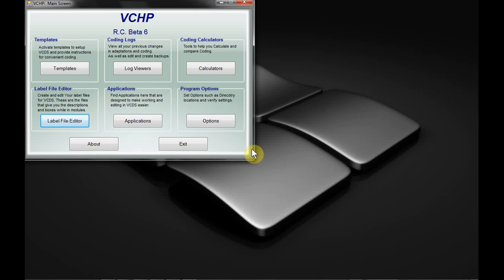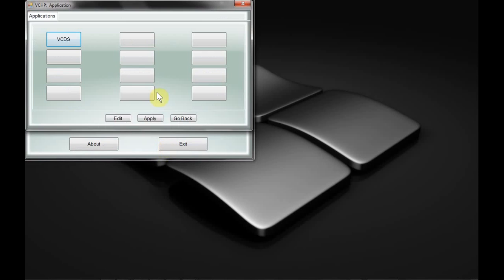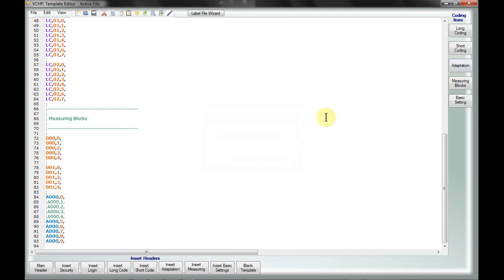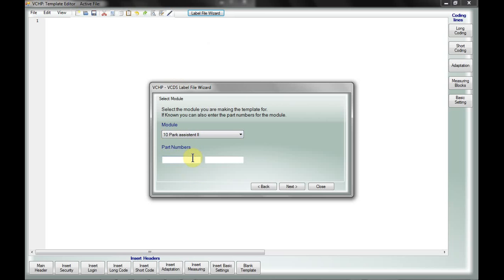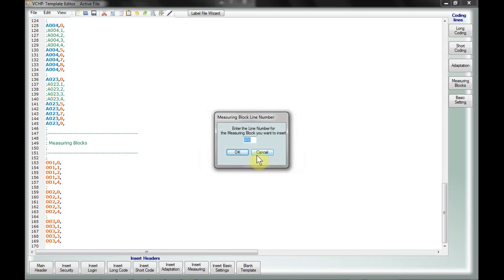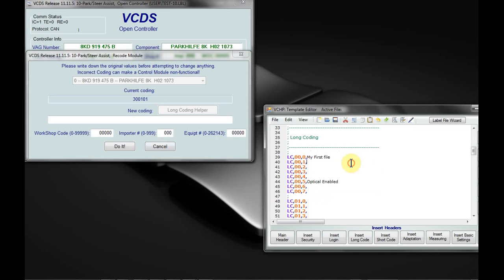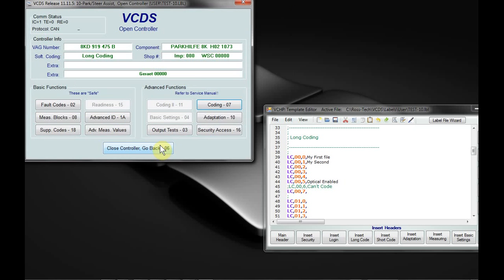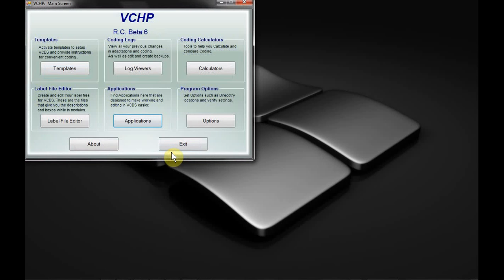VCHP - VCDS Label File Editor / Creator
I apologize for the length of this video.  For those that want to learn a little bit about how VCDS Label files work this is a good start. The video will show what the label file does and how VCHP can be used to create those files.
For those new to this the Label file is the file that is used to enable check boxes and adaptation information, measuring block, security code. VCHP has a wizard and editor built in for these files. You can edit and create non encrypted Label files (so can notepad but that's not much fun).
From wizards to simple point and click this is by far easier than any basic text editor for these files.
The Video was made "On the Fly" so I apologize for a couple small hiccups along the way. Voice is added to explain what I'm showing and how things work.
Hope you enjoy, this is probably the last video in this series as the program just needs a few label files made for the template function and it's ready to go to beta testing.